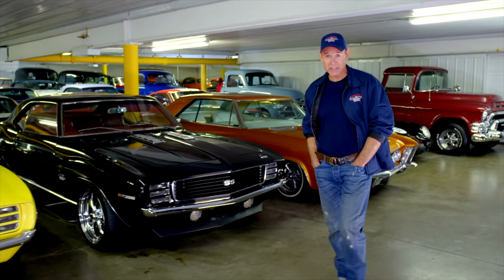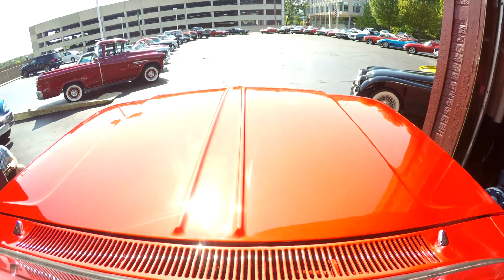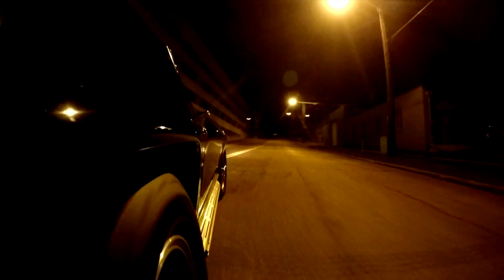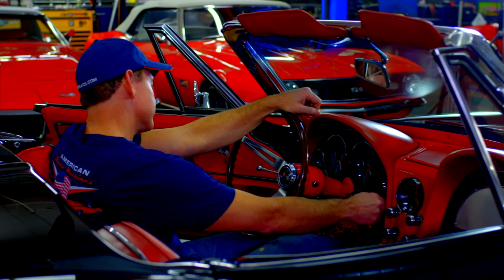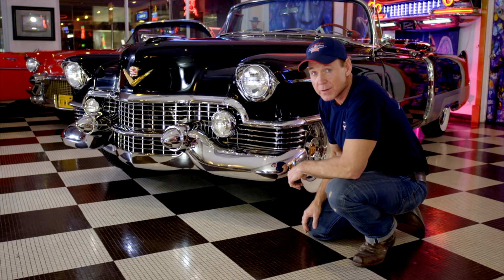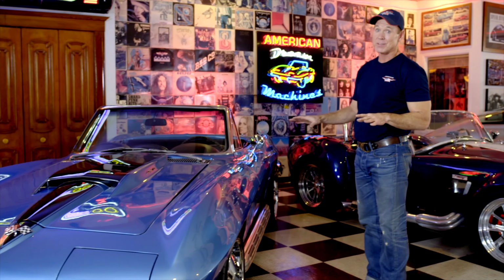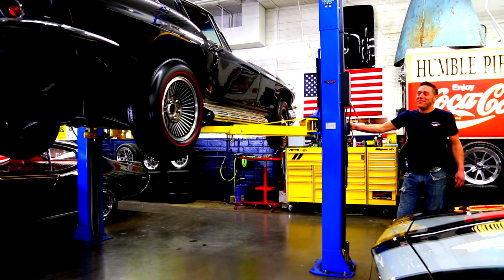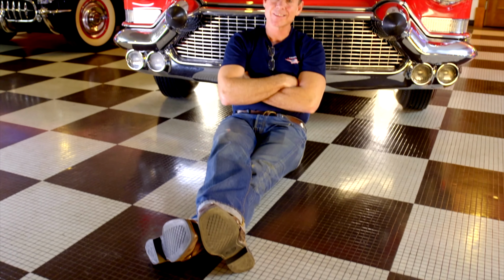1961 Chevrolet Pickup 4x4 Stepside 383 4-Speed - For Sale - Red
Flying high! Lifted 1961 Chevrolet Apache half ton 4x4 stepside pickup painted Torch Red with black interior. Powered by a strong 383 c.i. engine and 4 speed manual transmission and equipped power steering and power brakes. The paint is smooth and has a great shine and is accented with new chrome front and rear bumpers, chrome door handles and chrome tailgate chains. The bed is gorgeous with dark oak wood, chrome strips and new color matched Line X bed sides for durability and great looks. The interior is finished with new seat upholstery, new carpet, new sill plates, new visors and new chrome door handles and window cranks. The interior has been painted to match the exterior with smooth and glassy paint. Kenwood stereo supplies the tunes. Rolling on 35x12.50 Pro Comp All Terrain tires and polished aluminum wheels for an aggressive stance and killer looks.